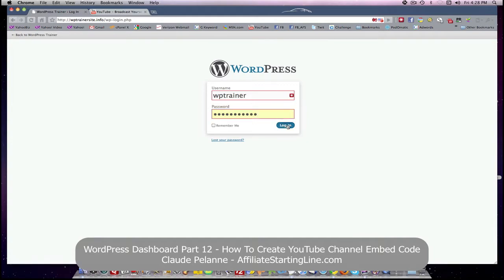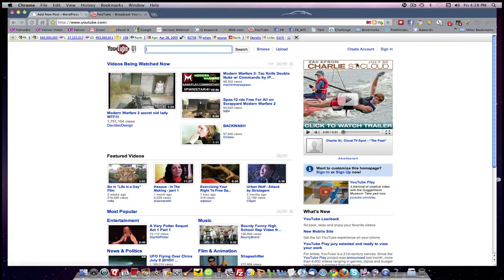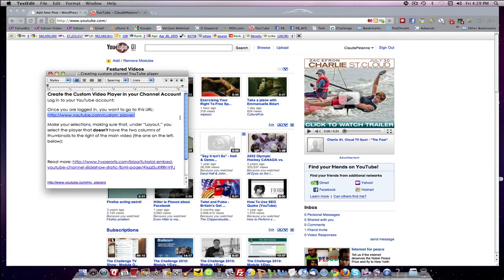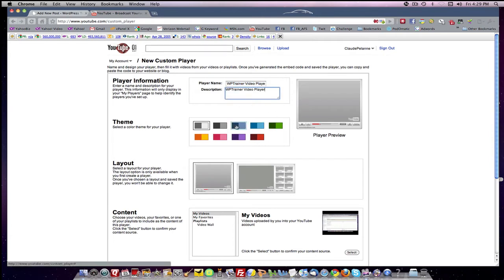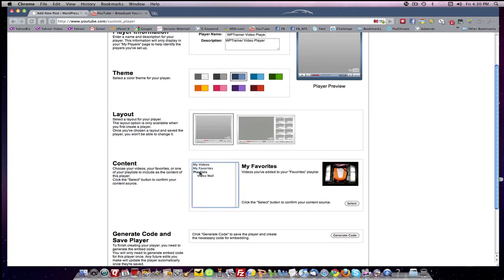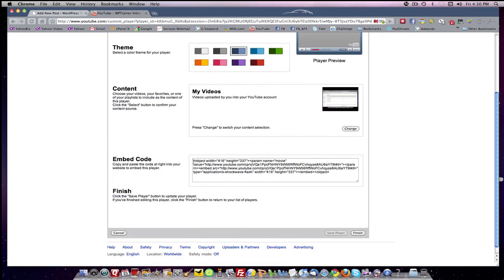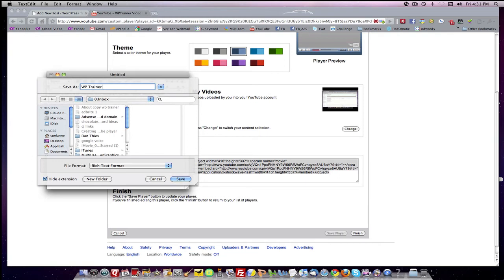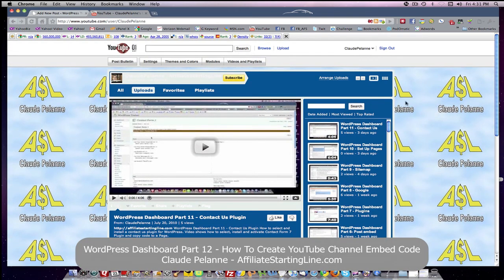WordPress DashBoard - Part 12 - How to create YouTube embed channel code: New Custom Player Tool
WordPress DashBoard - Part 12 - How to create YouTube embed channel code - Video shows how to create your embed channel code using the YouTube the New Custom Player tool.